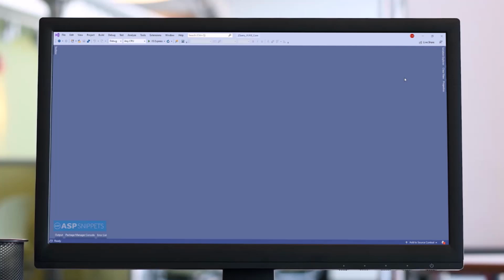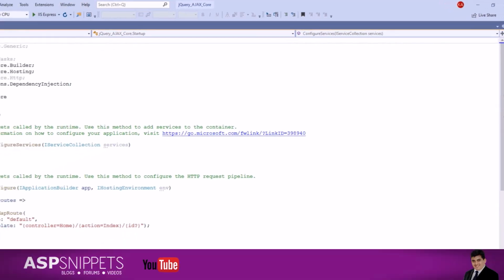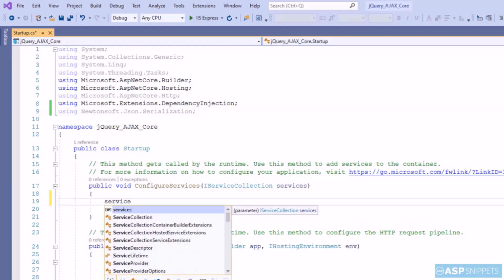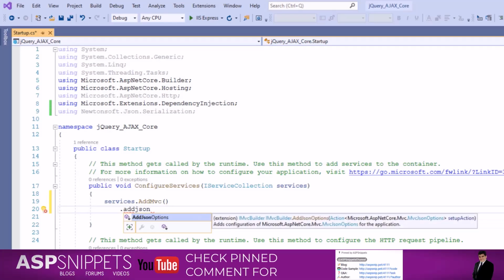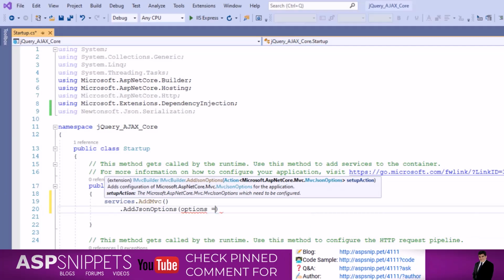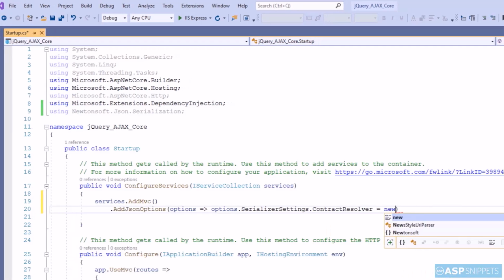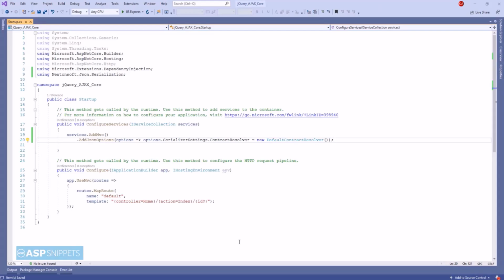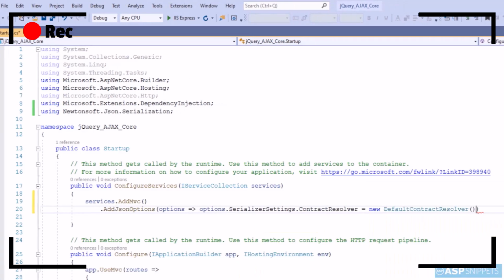How to use Newtonsoft as JSON Serializer in ASP.Net Core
Here Mudassar Khan has explained with an example how to use Newtonsoft as JSON Serializer in ASP.Net Core.

Chapters:
0:00 Introduction
00:21 Adding namespace
00:37 Configuring JSON Serializer